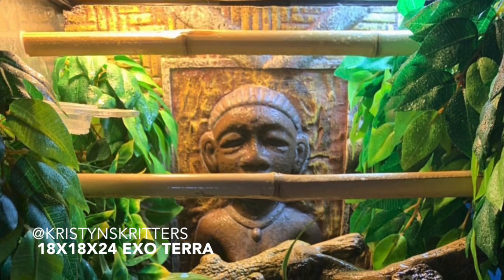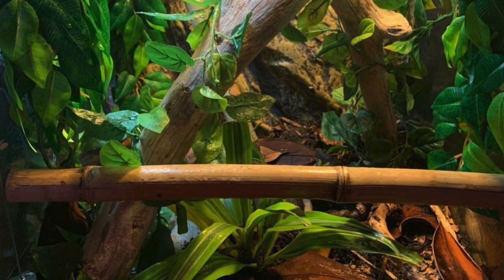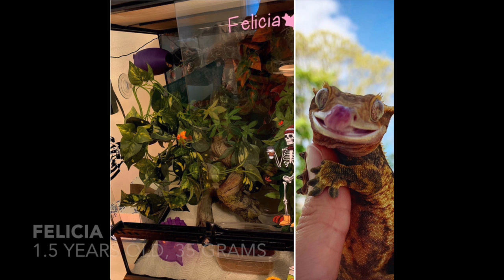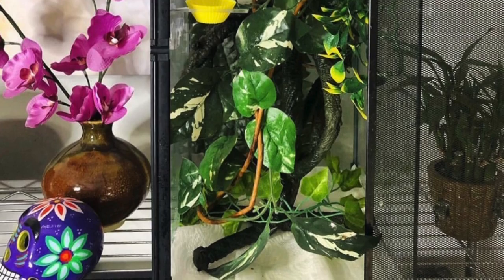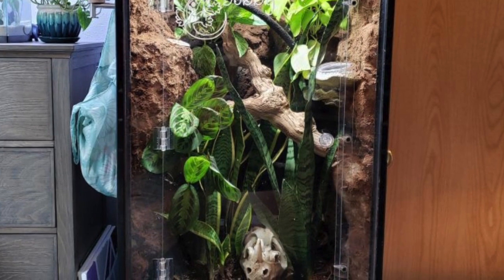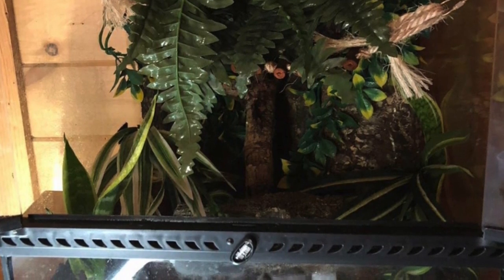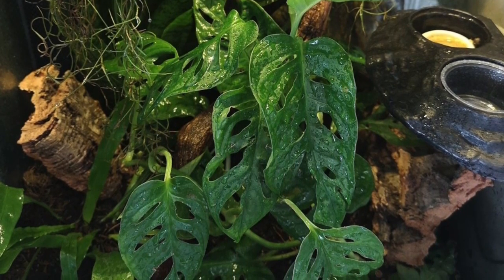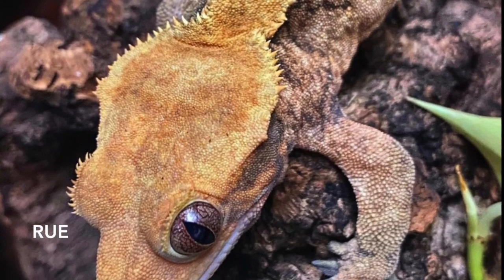Part 2: Crested Gecko Ecnlpsures| ENCLOSURES FROM FRIENDS AND FOLLOWERS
Hi friends! In this video, I will be showing you some amazing and inspirational crested gecko enclosure. These different enclosures show examples or bioactive tanks and tanks with beautiful decor. I hope you all enjoy. I hope you guys enjoy this video and thank you for your support. Please check out everyone who shared their tank builds, they are amazing pet keepers.